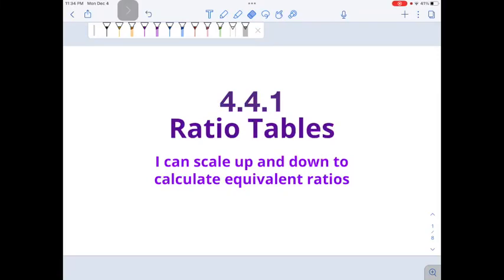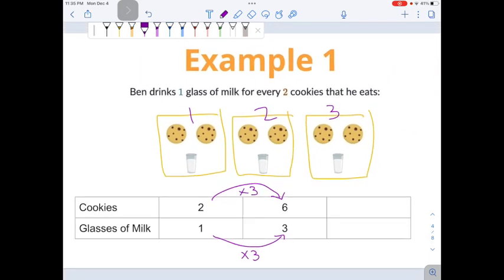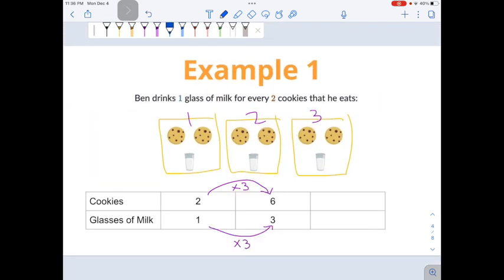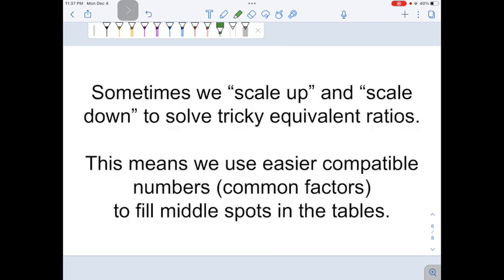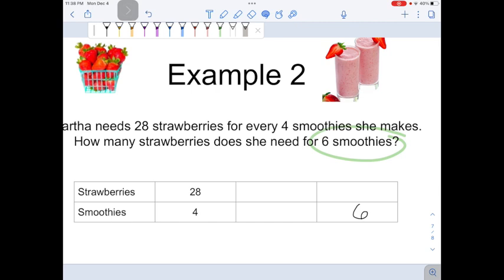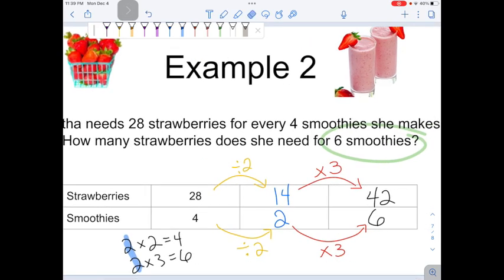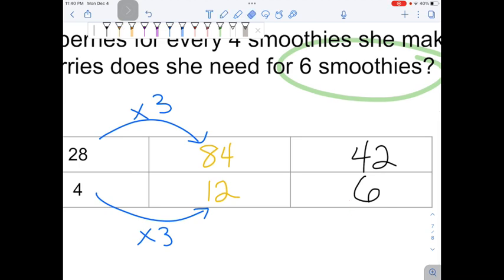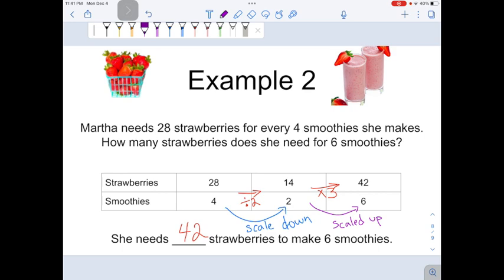4.4.1 - Ratio Tables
4.4.1 - Ratio Tables